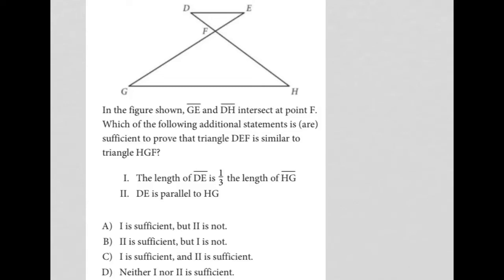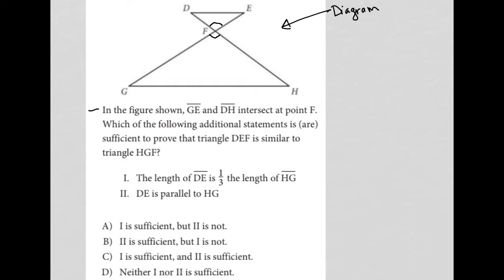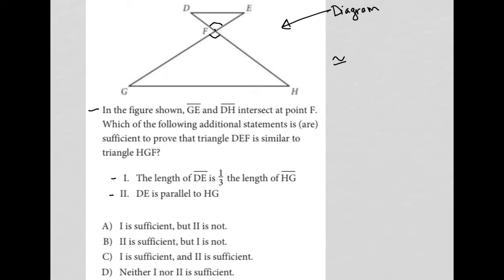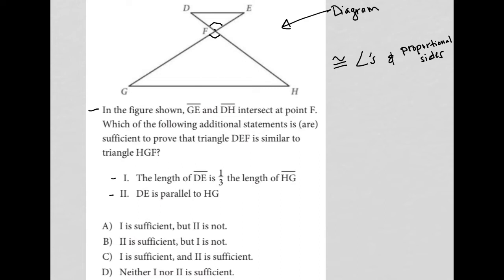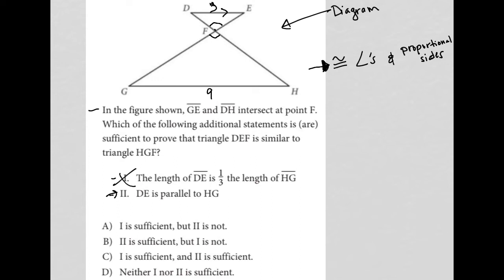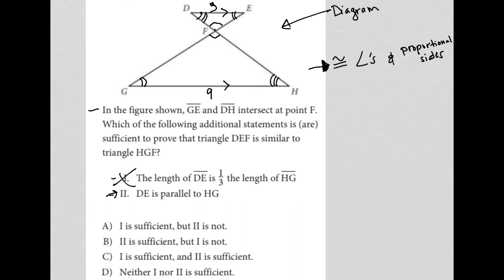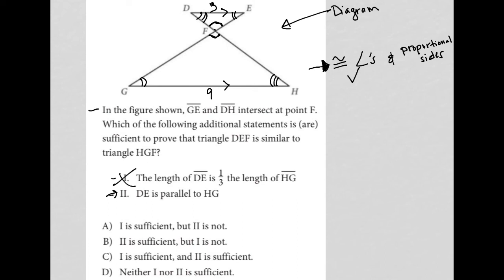In the figure shown, GE and DH intersect at point F. Which of the following additional statements..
Official March 2022 SAT Section 4 Question 24:

In the figure shown, GE and DH intersect at point F.  Which of the following additional statements is (are) sufficient to prove that triangle DEF is similar to triangle HGF?